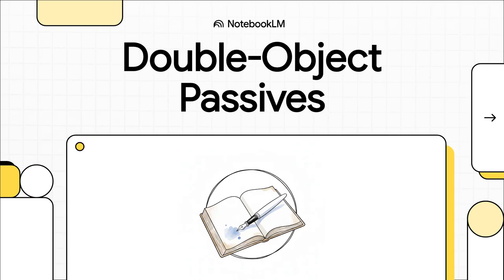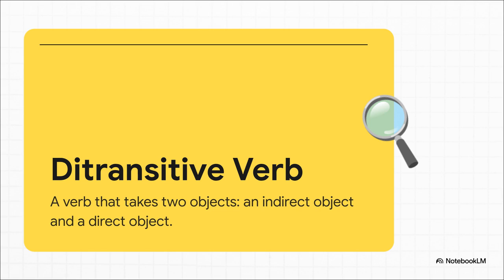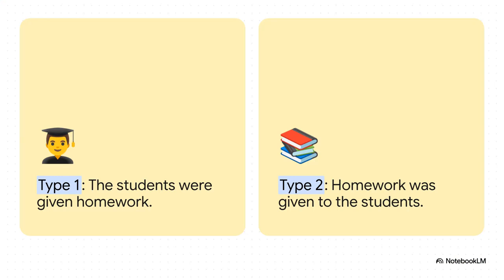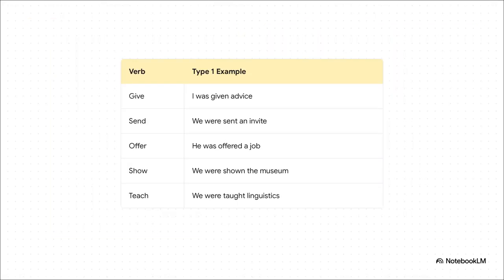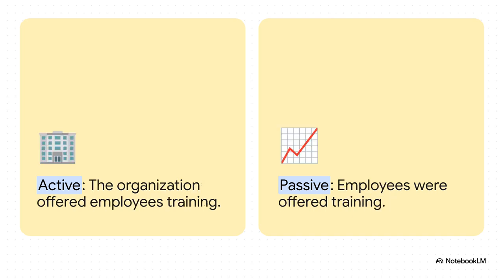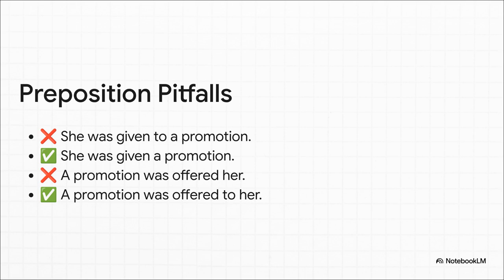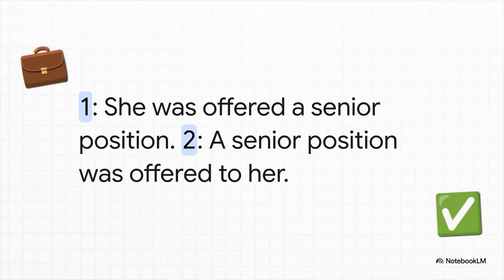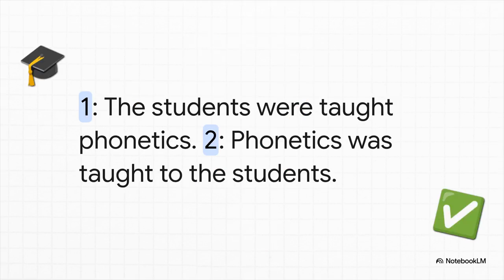Double Object Passives 07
Double Object Passives occur when an active sentence contains both an indirect object (a person) and a direct object (a thing), allowing either object to become the subject of the passive sentence. For example, in the active sentence "The company offered her a job," the indirect object (her) can become the passive subject: "She was offered a job," or the direct object (a job) can become the passive subject: "A job was offered to her." This structure is commonly used with verbs such as give, send, offer, show, teach, tell, award, and promise. In formal and natural English, the passive beginning with the indirect object is often preferred because it sounds more personal and fluent. Mastering double object passives enables learners to vary sentence structure, improve formal writing, and express ideas with greater flexibility and sophistication.